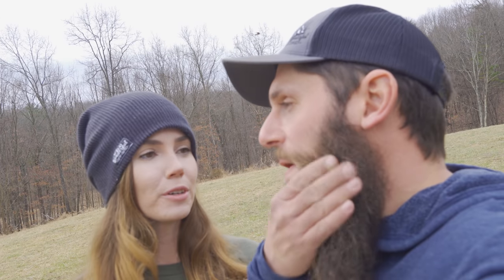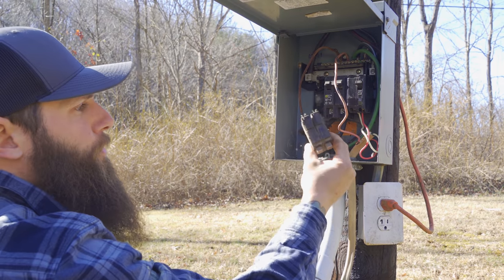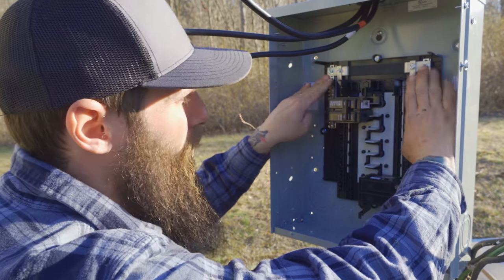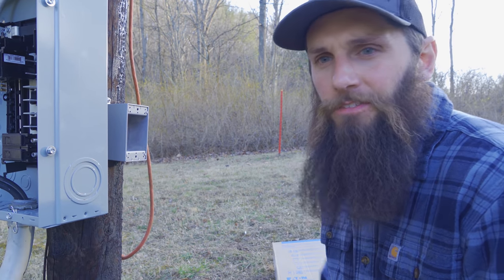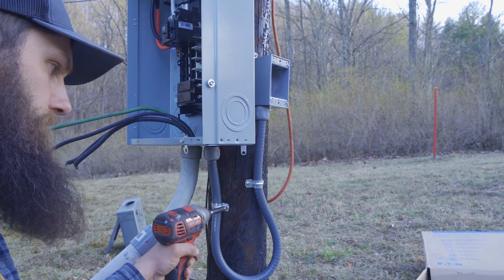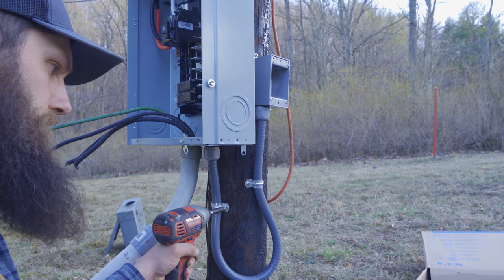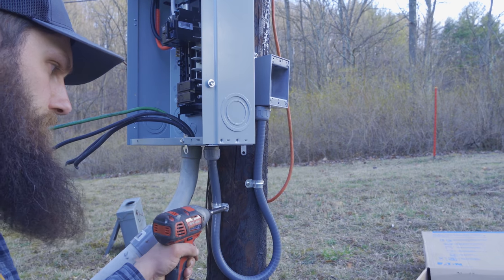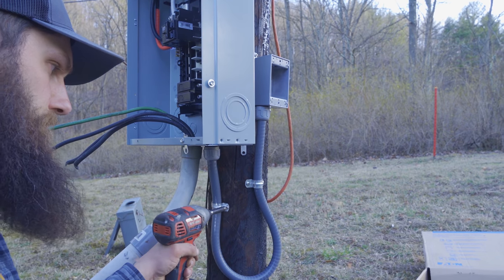We Have A Major Electrical Issue!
We have listed links below to some of the products we use. Even if you are not interested in any of these products you can still help support the channel by clicking on one and then shopping for what you are looking for through our store! We appreciate your support!

Links to products we use:

Mr. Heater we use in our RV
Mr. Heater For Power House
Sundanzer Solar Freezer
DC Converter For Power Supply
Milwaukee 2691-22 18-Volt Compact Drill and Impact Driver Combo Kit
Milwaukee 2753-22 M18 Fuel 1/4 Hex Imp Driver Kit W/2 Xc Bat
Ariat Women's Heritage Western R Toe Western Cowboy Boot, Distressed Brown, 8 B US
Sony Alpha a6400 Mirrorless Camera: Compact APS-C Interchangeable Lens Digital Camera with Real-Time Eye Auto Focus, 4K Video, Flip Screen & 18-135mm Lens - E Mount Compatible Cameras
Fluke 117 Electricians True RMS Multimeter
Klein Tools 11055 Wire Cutter and Wire Stripper, Stranded Wire Cutter, Solid Wire Cutter, Cuts Copper Wire
Klein 9-Inch Pliers
Channellock 440
3500 Watt Super Quiet Inverter Generator
Champion 7500-Watt Dual Fuel Portable Generator with Electric Start
FoodSaver FM5200 2-in-1 Automatic Vacuum Sealer Machine with Express Bag Maker
FoodSaver 8" and 11" Vacuum Seal Rolls Multipack
Bell-Matic Poultry Waterer
Premier 48" PoultryNet Plus Starter Kit
Premier Solar IntelliShock 120 Fence Energizer
Premier PoultryNet Plus
Premier ElectroNet Sheep & Goat Netting Fence
Premier Pig QuikFence Electric Netting
Carhartt Men's Arctic Quilt Lined Duck Bib Overalls
Carhartt Men's Arctic Quilt Lined Yukon Coat,
MuckBoots Chore Classic Men's Rubber Work Boots
Bosch Self-Leveling Cross-Line Red-Beam Laser Level GLL 55
PORTER-CABLE 7-1/4-Inch Circular Saw
Kencove 13.0-Joule, Low-Impedance, 110-Volt AC Electric Fence Charger
Levi's Men's 505 Regular Fit-Jeans